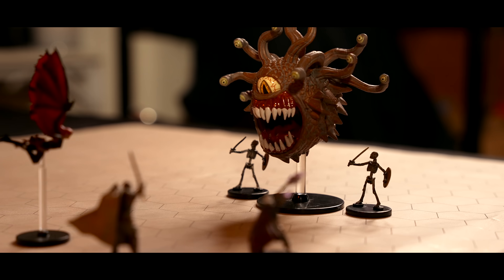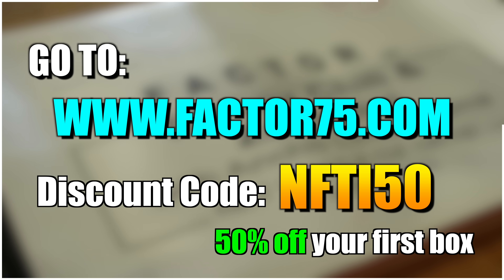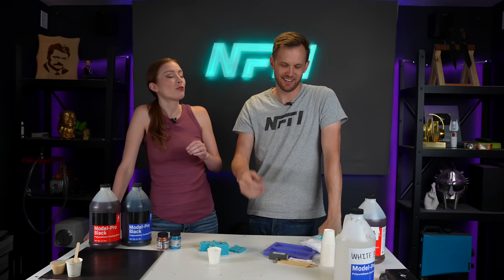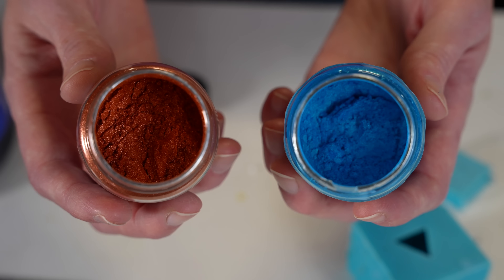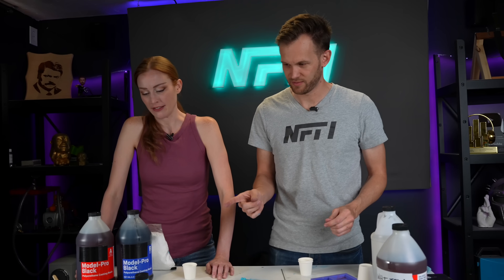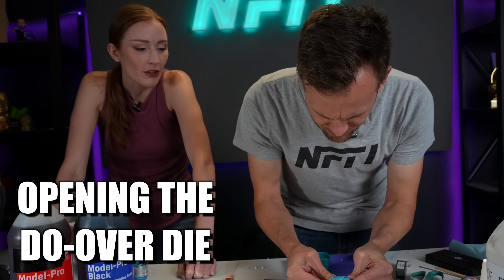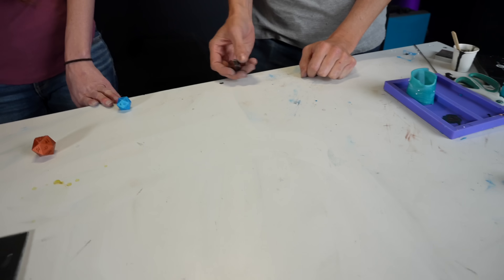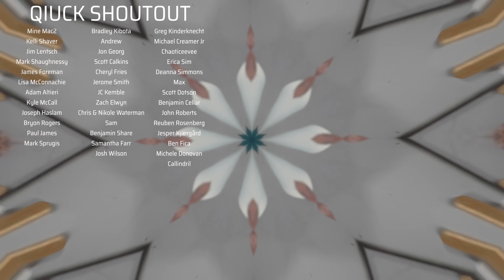Making Dice that Never Fail!